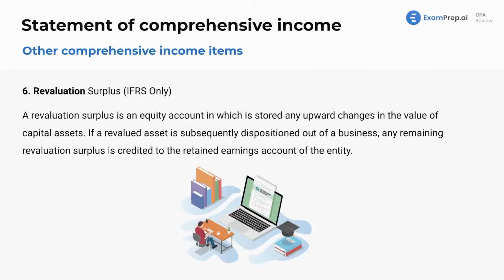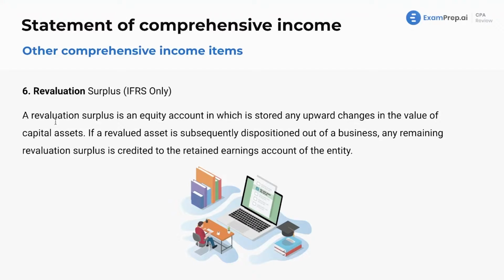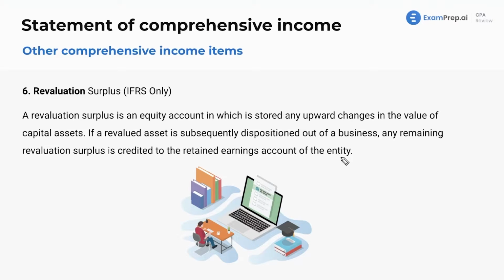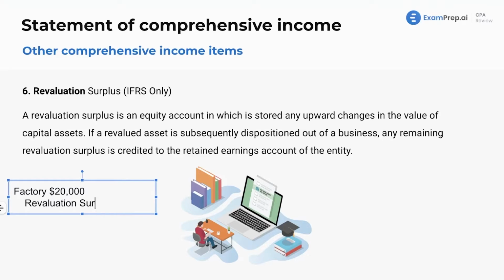Revaluation Surplus - FAR Exam Prep